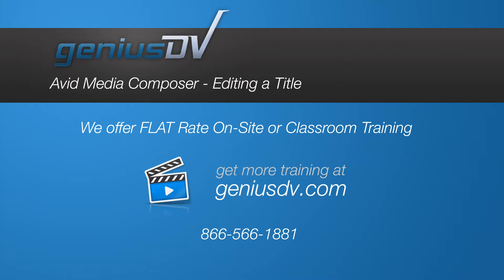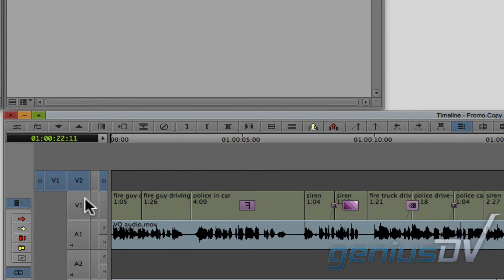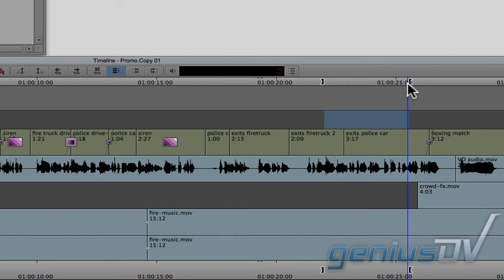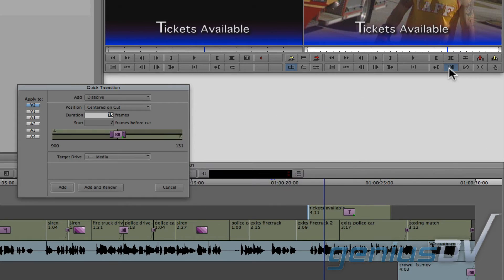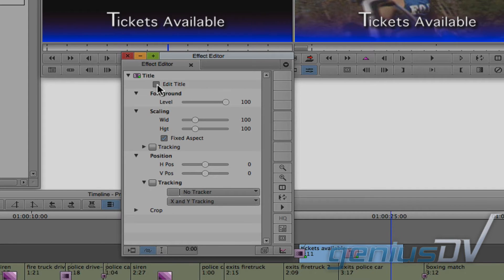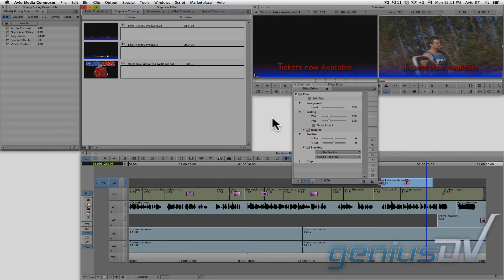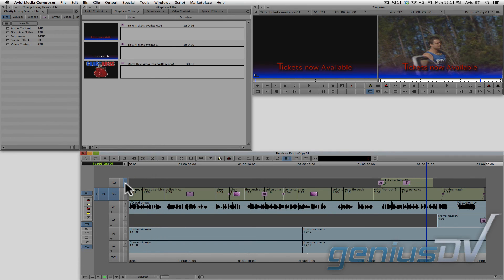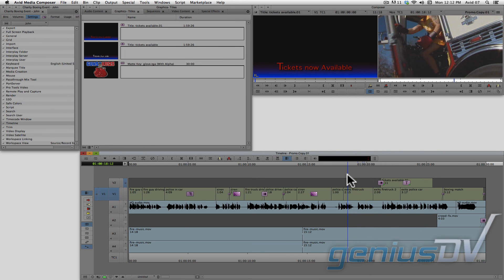Editing a Title in Avid Media Composer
Learn how to edit a title within Avid Media Composer.  Also, learn how to configure Avid's auto monitoring feature to eliminate constant adjustments of the video monitor icon.